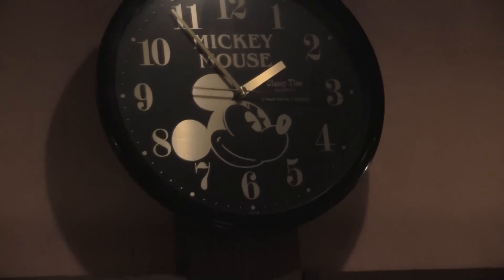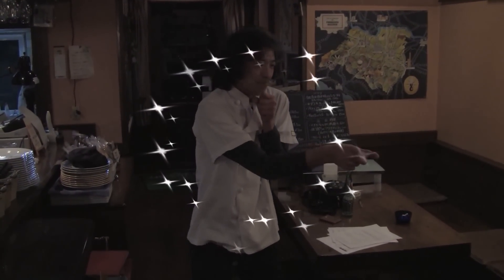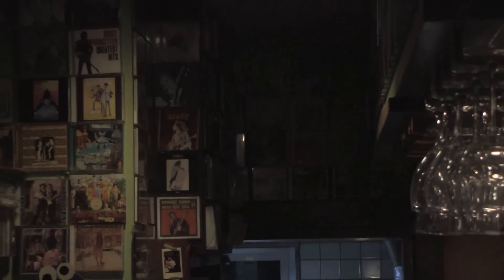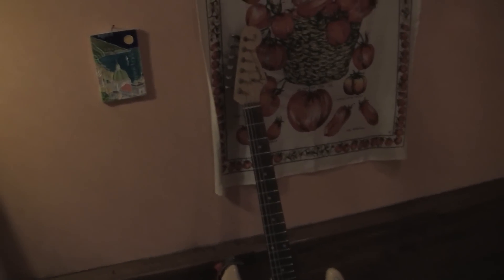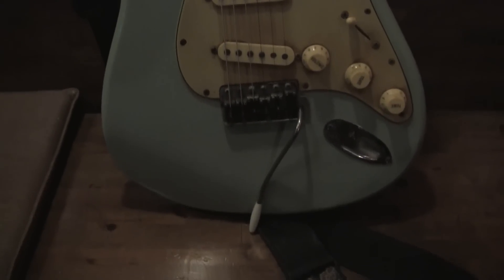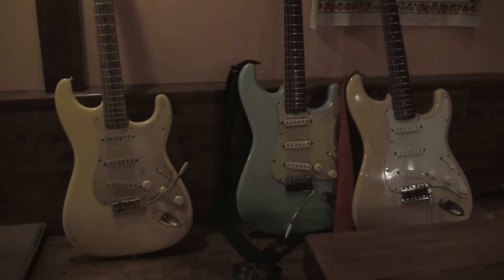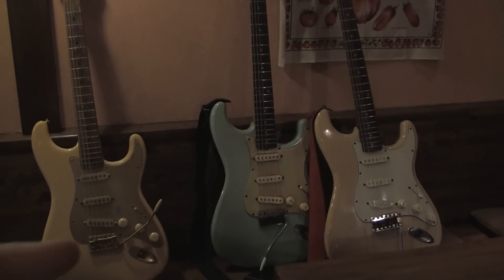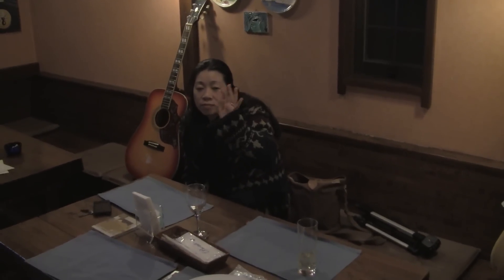Playing Live in Japan BONUS